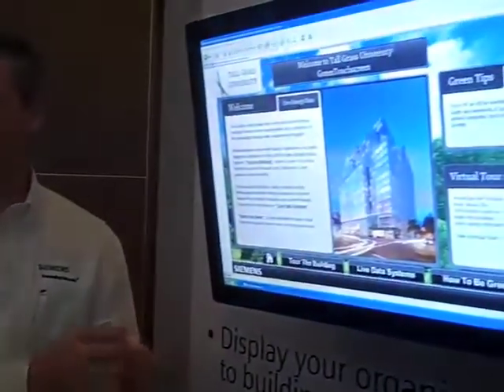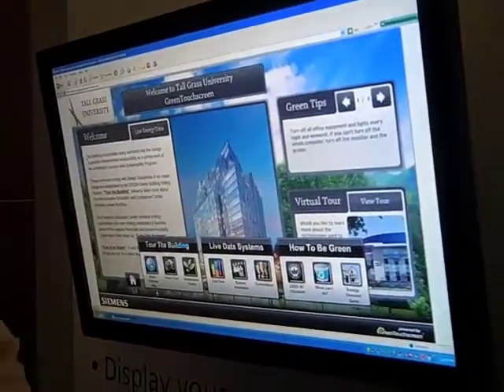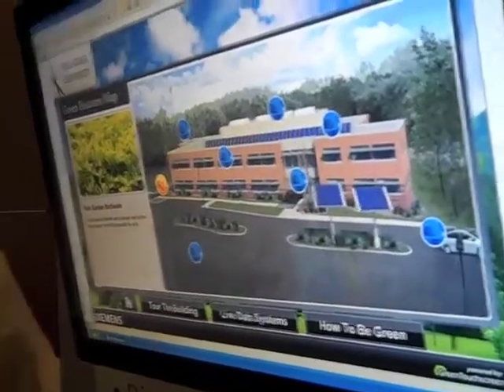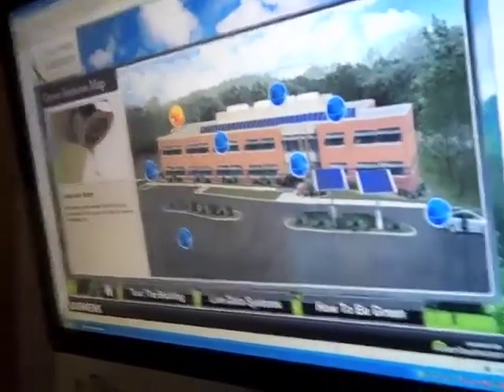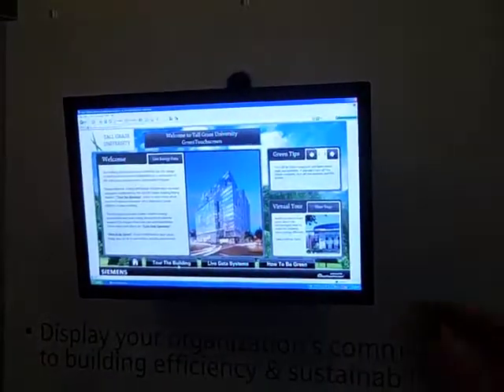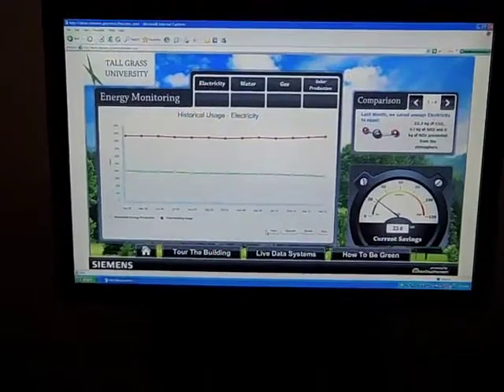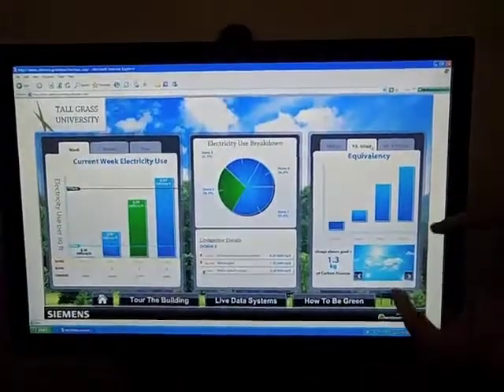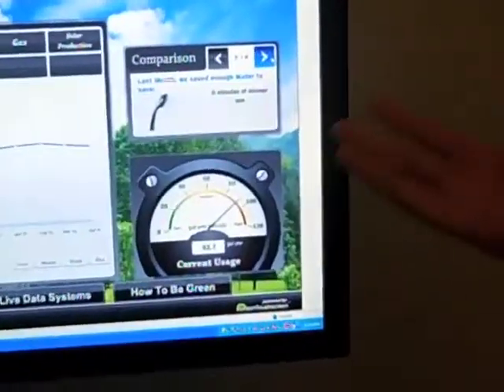Siemens Green-Building Kiosk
We attended Media Day, hosted by Siemens Control Products & Systems division in Buffalo Grove, IL. This video shows Siemens green-building touchscreen kiosk, designed for facility managers to demonstrate the eco-friendly practices in their building.